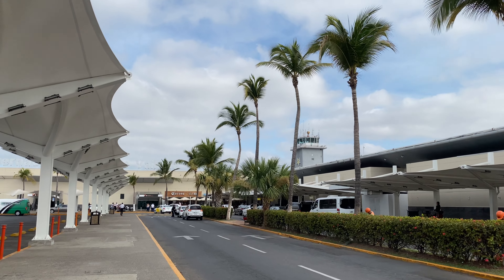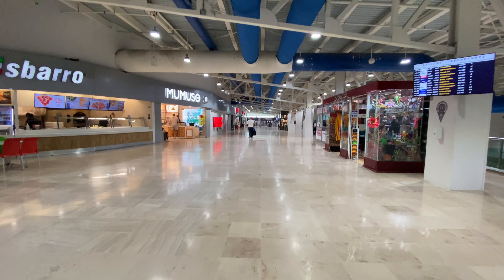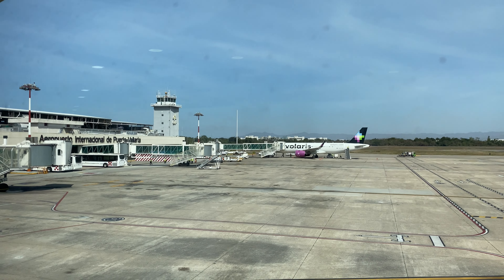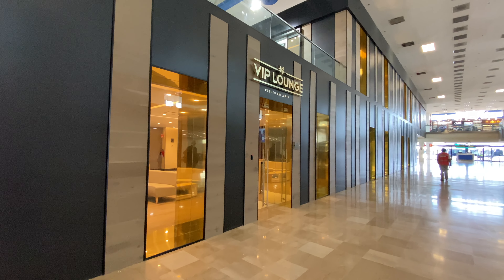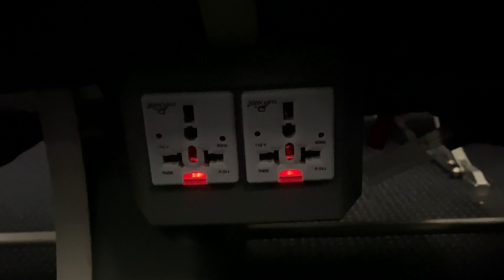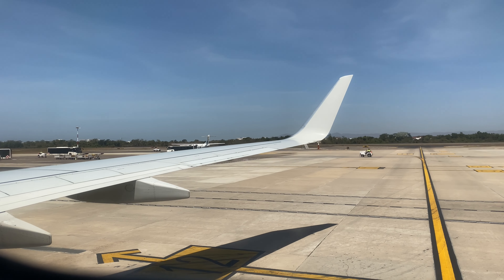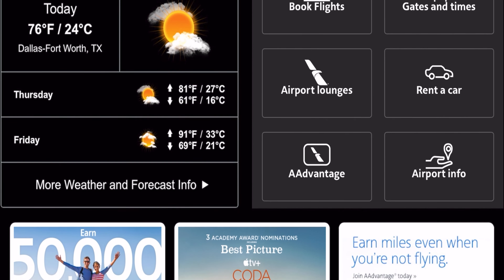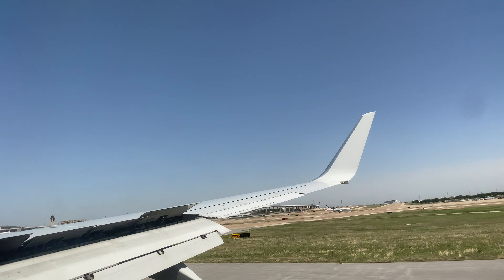I Tried American Airlines International Economy Class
Welcome back Aviation Enthusiasts!
In this video I'm traveling from Puerto Vallarta, Mexico to Dallas Forth Texas in American Airlines' economy class service.
I will take you through the process from check in counters, to the lounge life, to the gate area.
You also don't want to miss out on my lounge mistake. Watch and See.
Once we board I'll show you the interior, the lav(of course), the entertainment, and more. And don't miss out what happens with my window.
Buckle up, Get onboard, and Come Fly With Me.

If you'd like to treat me to a cup of coffee click below and thank you very much. I greatly appreciate the support on my love for coffee.